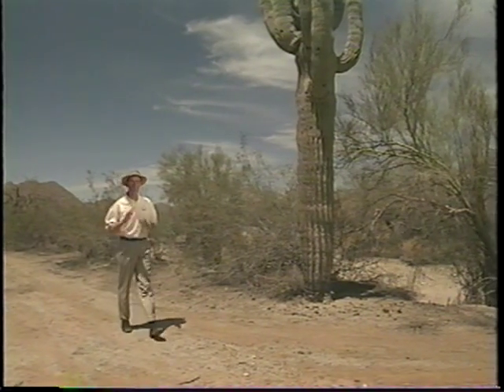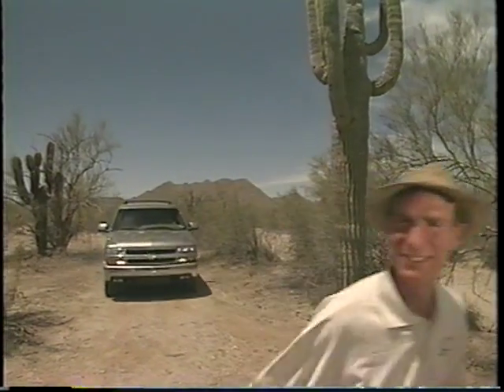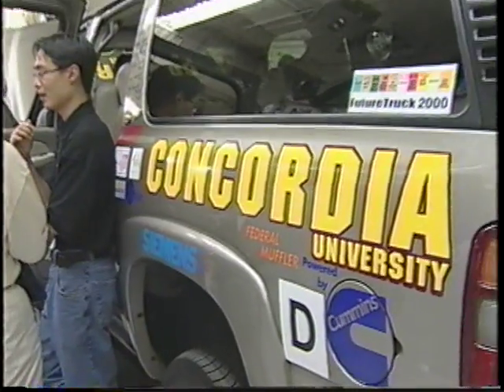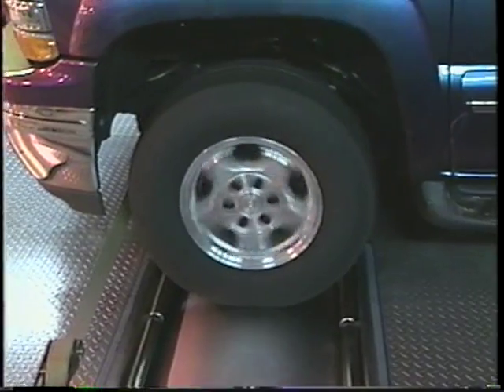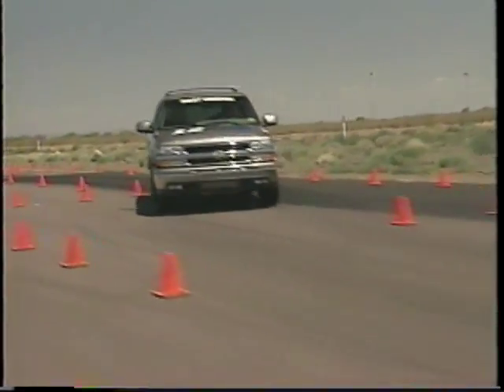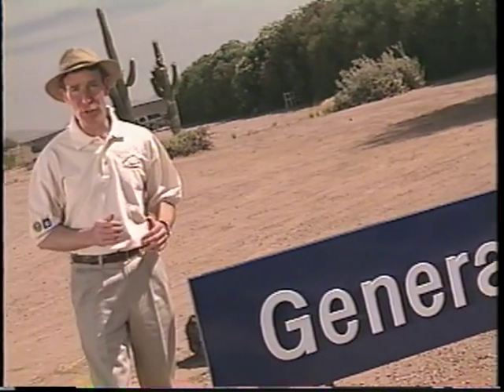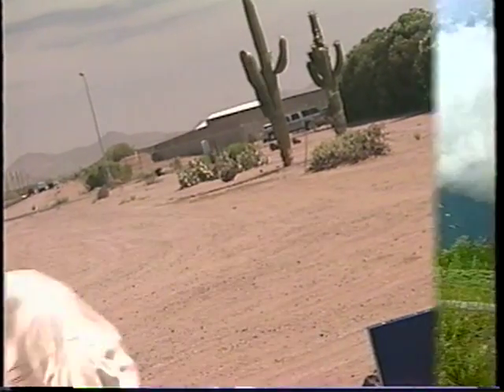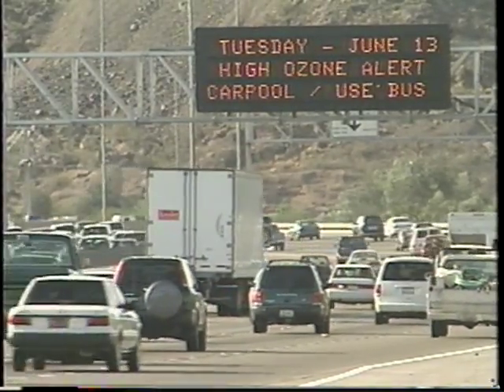What is FutureTruck 2000?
FutureTruck (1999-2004) was designed to develop alternative propulsion systems and fuels that demonstrate increased energy efficiency and reduced emissions while continuing to meet customer expectations for performance and comfort. The U.S. Department of Energy teamed up with other sponsors to challenge more than 200 of the best and brightest students from 15 universities in the United States and Canada to re-engineer full-size SUVs to meet the needs of the future, producing green, efficient transportation that has the performance, utility, and affordability that customers expect.